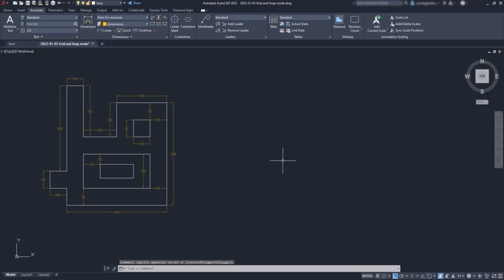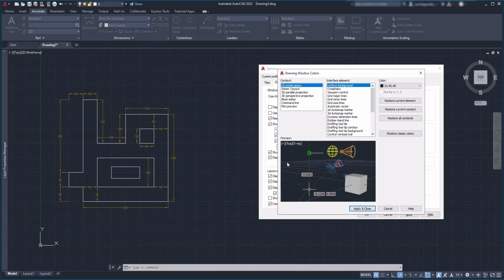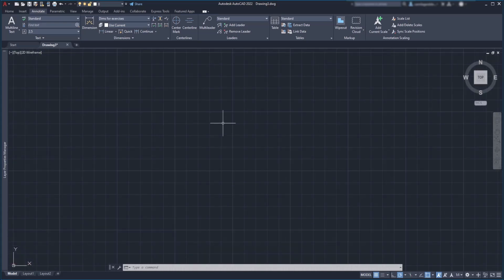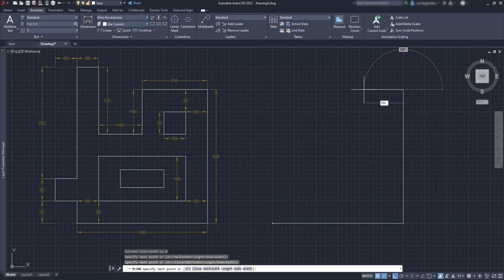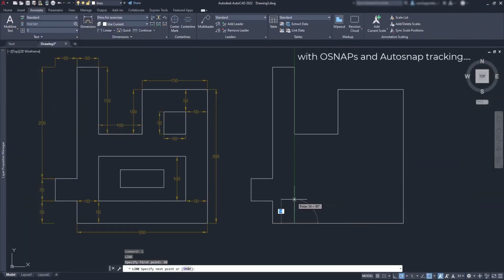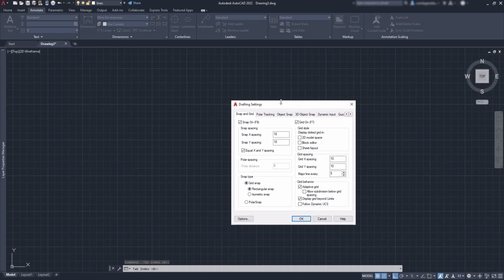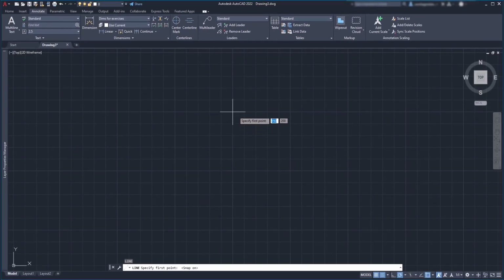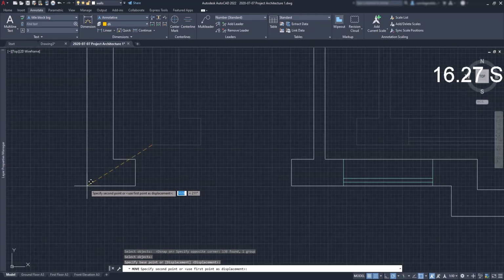Autocad - Drawing with Grid and Snap mode. Is it useful?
Tutorial to Draw with the grid and snap mode technique.

Contents:
0:00 Intro
1:07 Change Grid colors
2:08 Grid and Snap technique
3:12 Exercise
5:20 Important tips

If any questions...don't forget to post on the comments section.